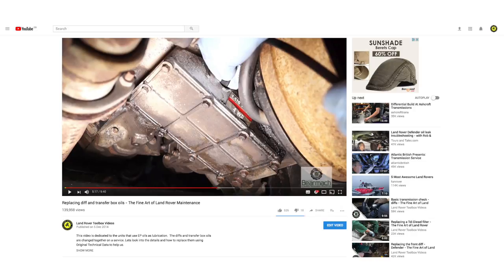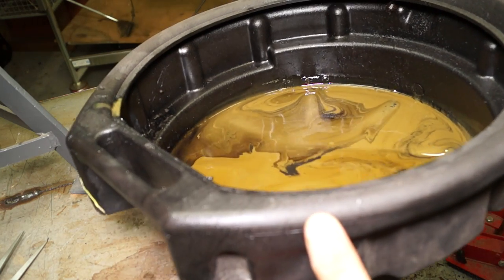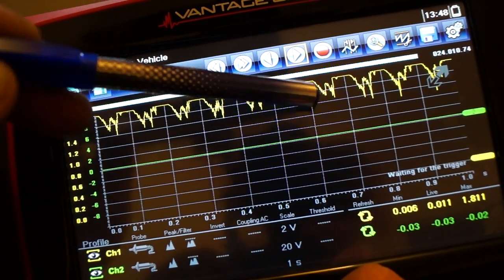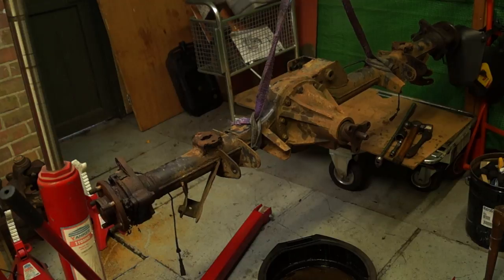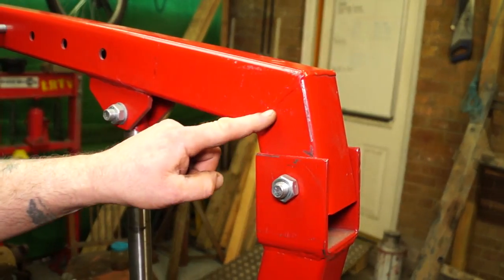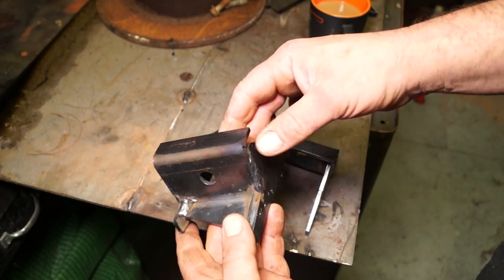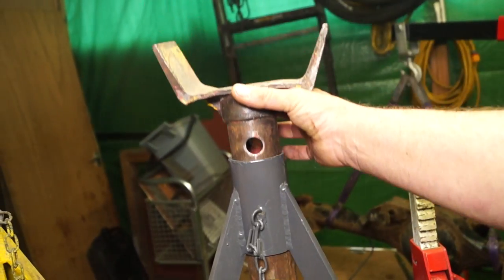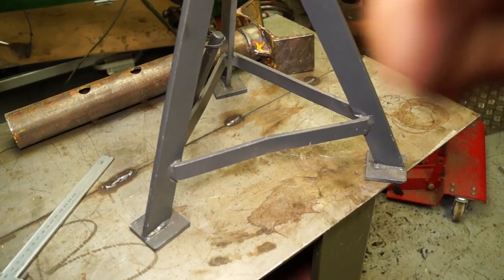Hybrid D2 VLOG 1. Relative compression test on the Td5 and opening ones eyes to fabrication.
Let's kick off this with looking at a question from someone who didn't understand what extreme terrain is.  Followed by a relatively quick way of checking an engine compression.    Finally and this is the whole point of learning how we do is to open our eyes to how we can make what we need.  THis will include a set of Large axle stands that are very much needed.